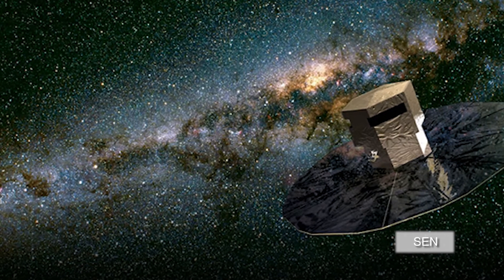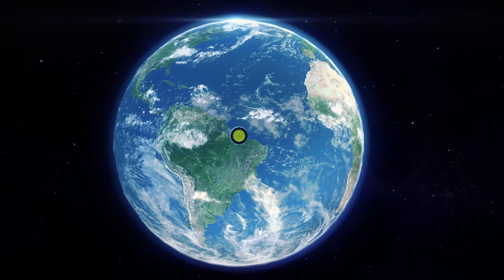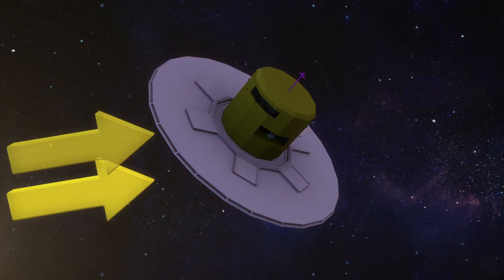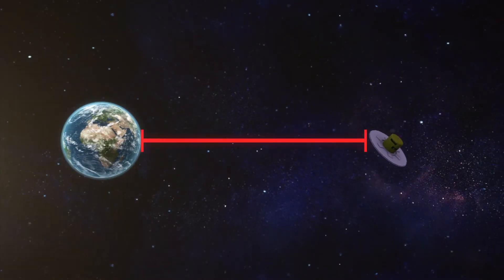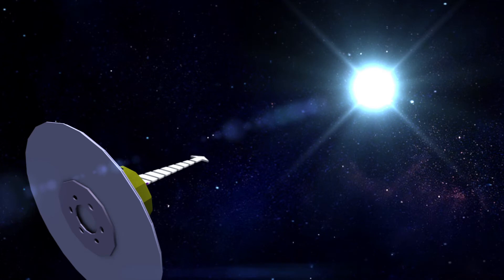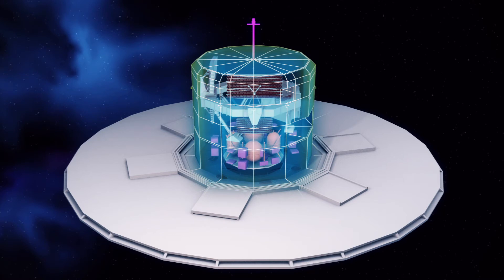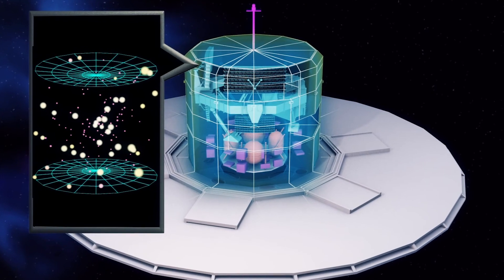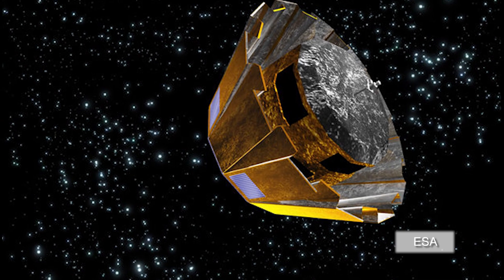Gaia satellite to be launched at the end of the year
The European Space Agency's star surveyor, Gaia will be launched into space at the end of this year.

Gaia will be launched from the European Spaceport in Kourour, French Guiana. From space, it will monitor each of its target stars about 70 times over a five-year-period, recording vital statistics such as brightness, color and temperature. Gaia is also expected to identify which stars are relics from smaller galaxies which were 'swallowed' by the Milky Way long ago. It is also expected to discover hundreds of thousands of new celestial objects, such as extra-solar planets and brown dwarfs, and observe hundreds of thousands of asteroids within our Solar System. Orbiting at the L2 Lagrangian point, Gaia will create a three-dimensional map of the galaxy and beyond, with precise locations of the stars as well as their velocities and luminosities.